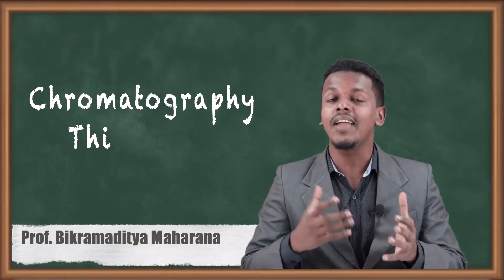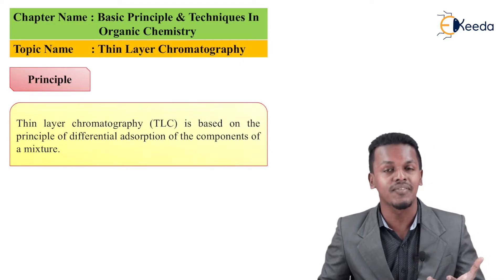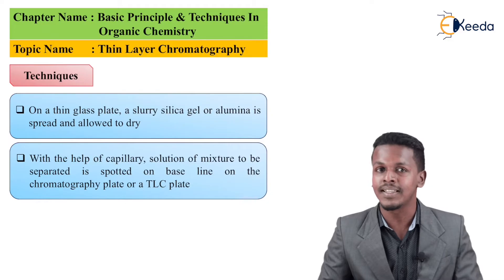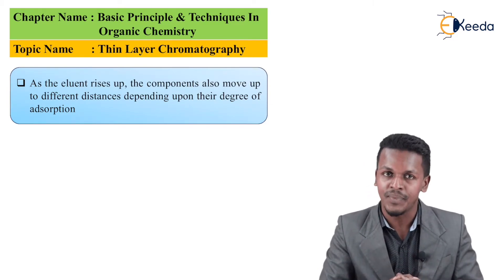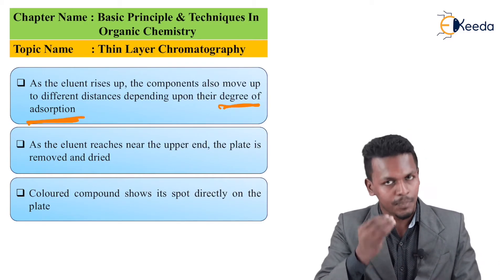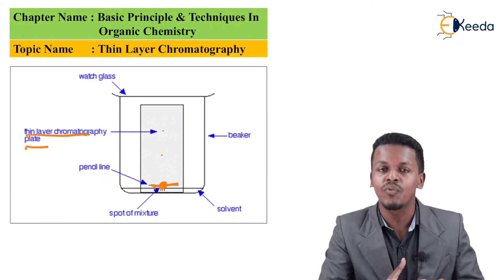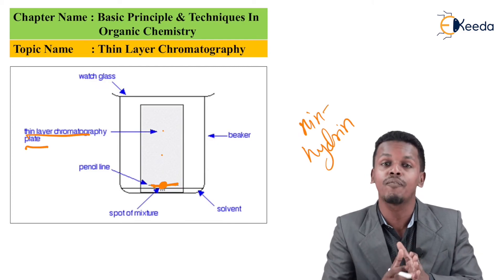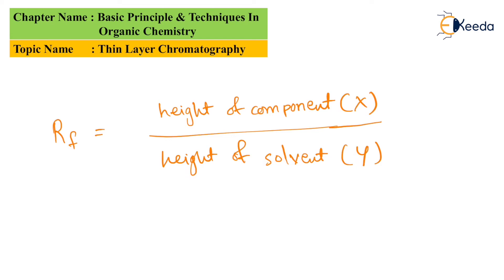Chromatography Thin Layer - Basic Principles and Techniques in Organic Chemistry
Chromatography Thin Layer Video Lecture from Basic Principles and Techniques in Organic Chemistry  Chapter of Chemistry Class 11 for HSC, IIT JEE, CBSE & NEET.

Happy Learning : )